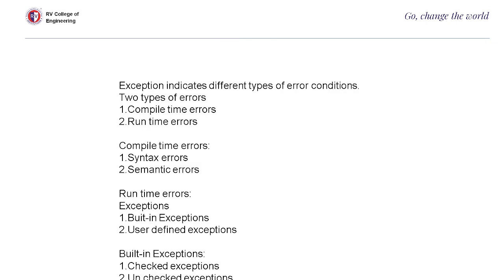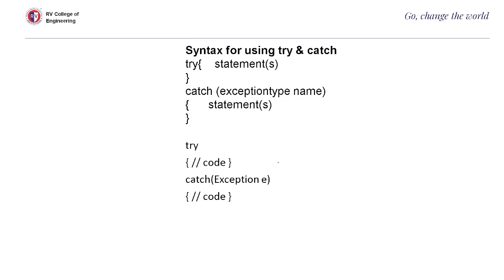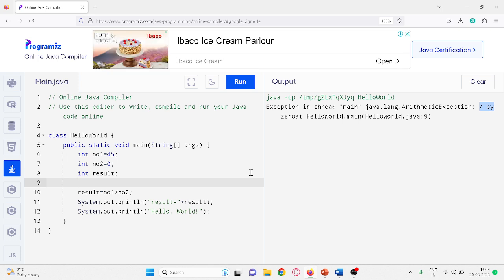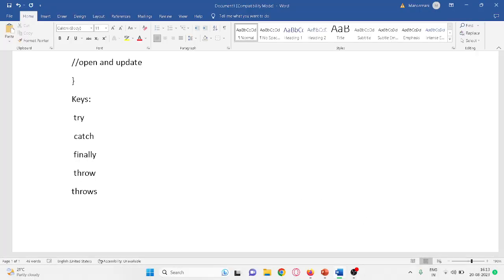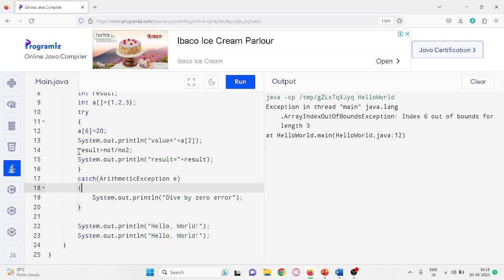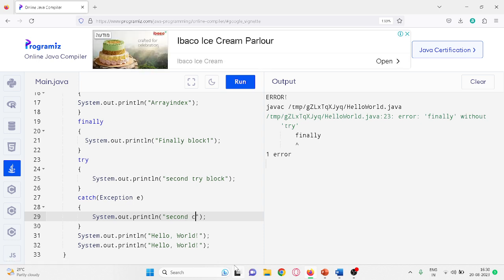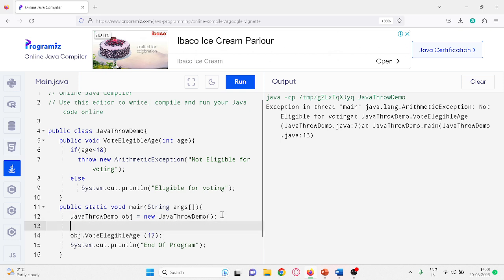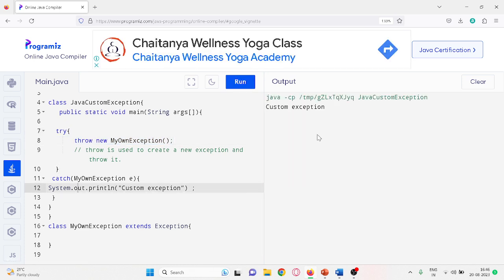Java Exception handling basics &demo